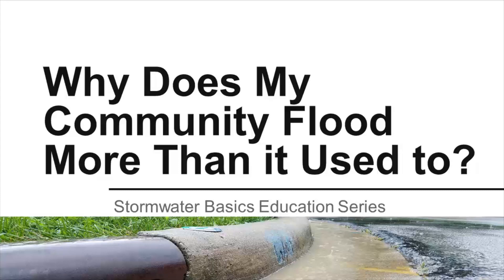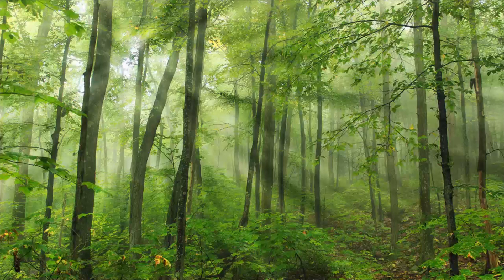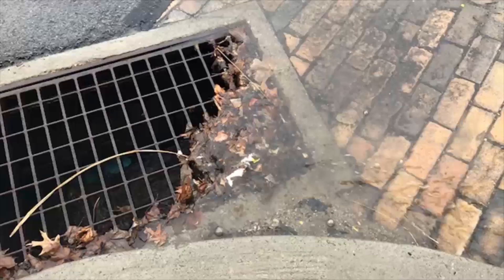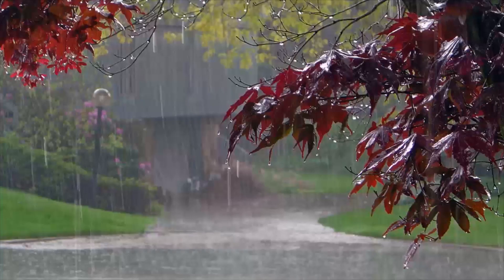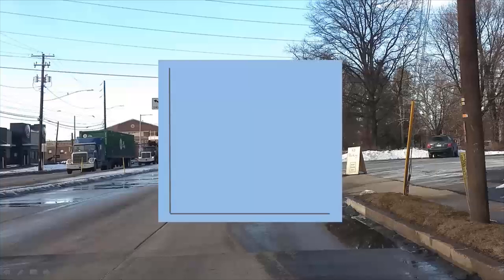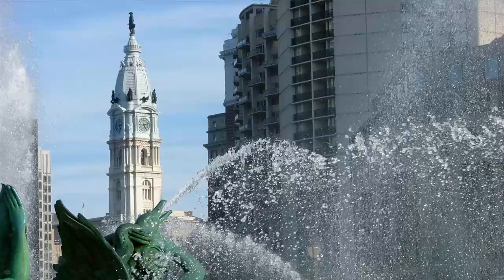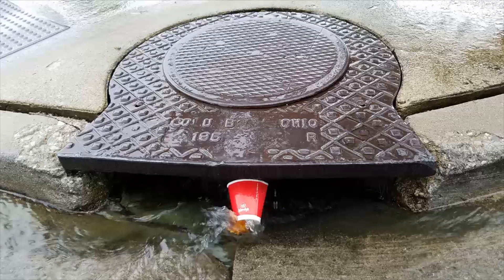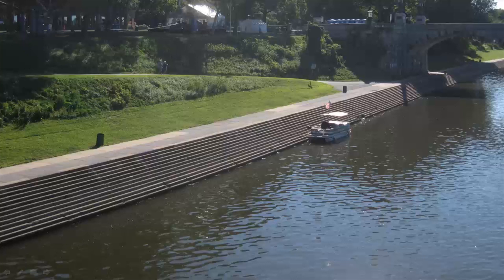Why Does My Community Flood More Than It Used To?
Floods are a nuisance. Whether in the streets, parking lots, or your own front yard – they are no fun. Have you ever wondered why your community floods more now than it used to?